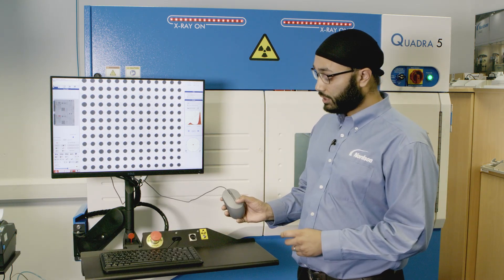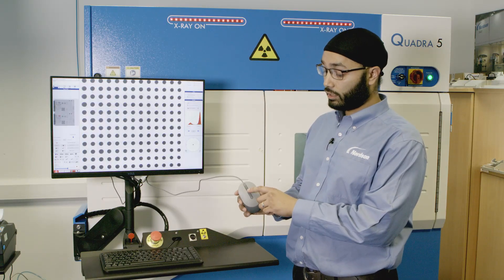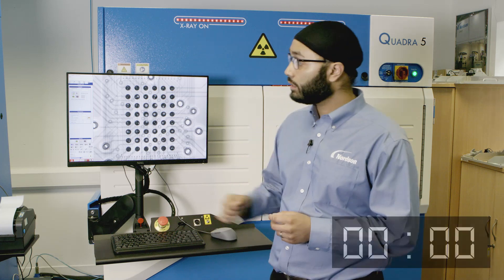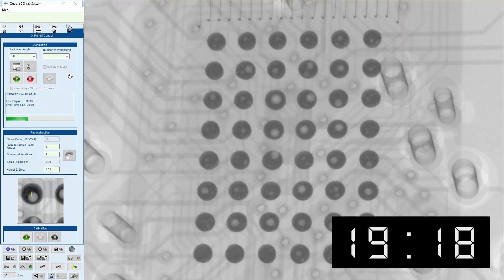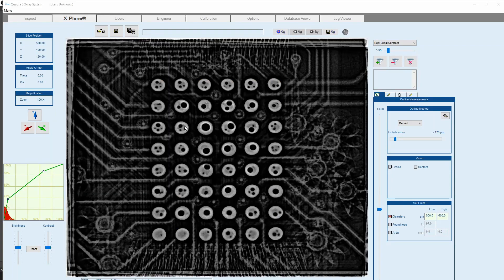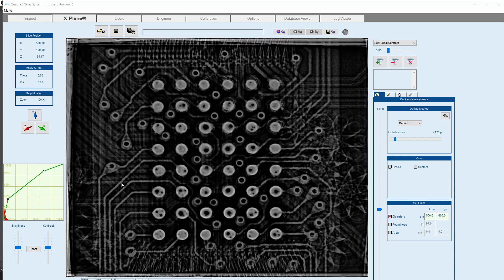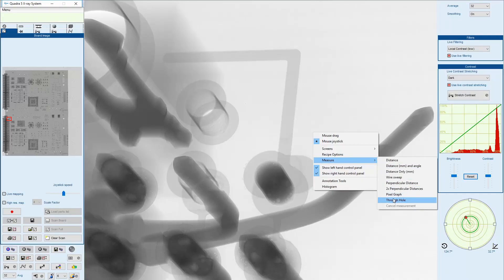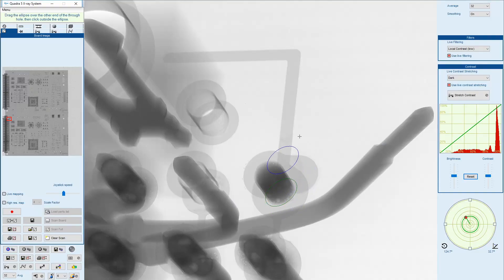Time Saving Tips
X-ray inspect faster with these time saving tips demonstrated by Sandeep.
 ► Perform high quality X-Plane tomosynthesis scans in well under a minute
 ► Quickly measure solder fill levels
 ► See the benefits of the new mouse for Quadra.

The new mouse can be purchased direct from Dell, product code MS3220.
Gensys v22.6.1 is required for the zoom button functions.

About Us
We manufacture award winning X-ray and Bondtester QC solutions for testing, inspecting and counting electronic and semiconductor components and assemblies.